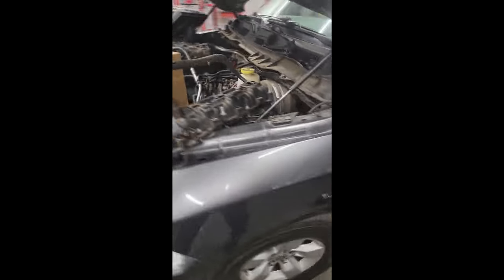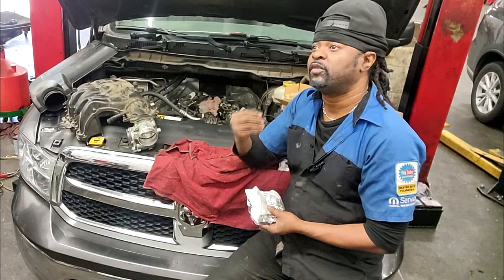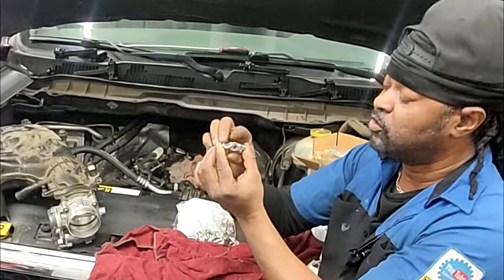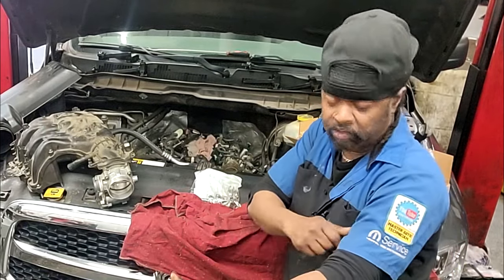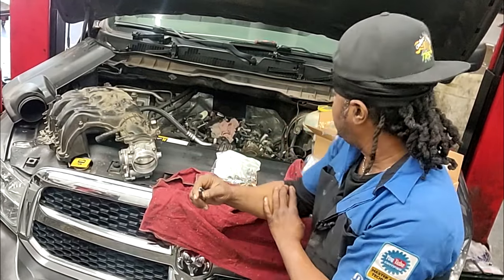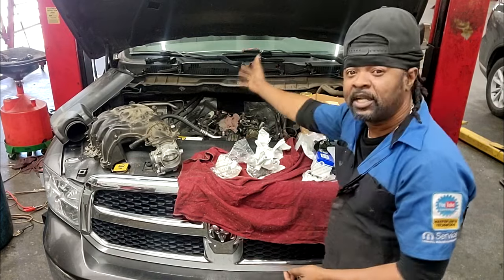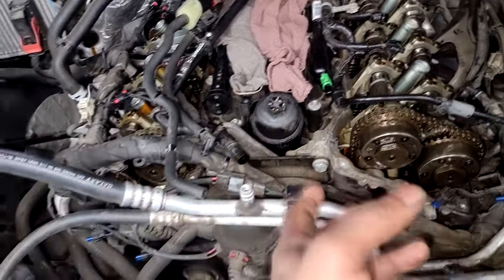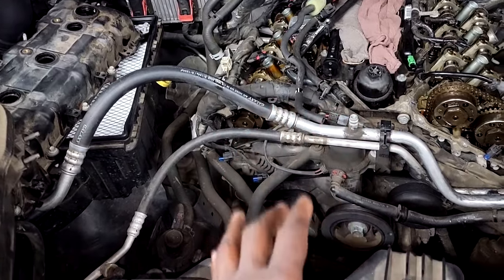180K mile motor. Never Just Do This. Go to plan B.